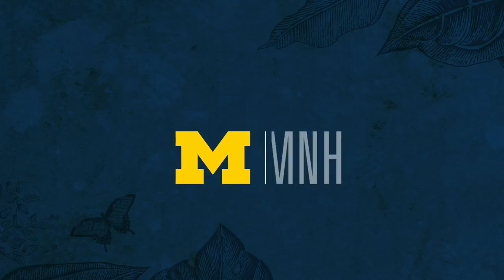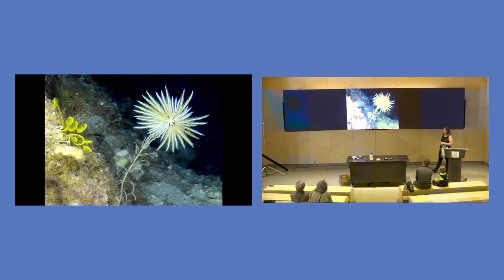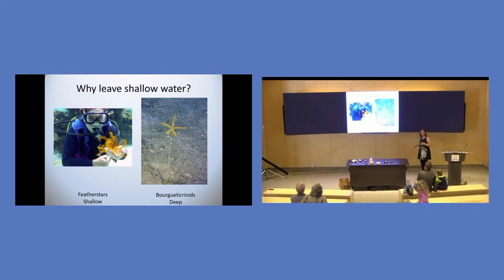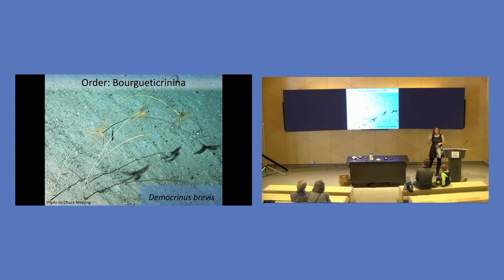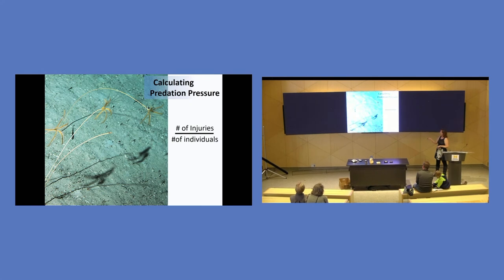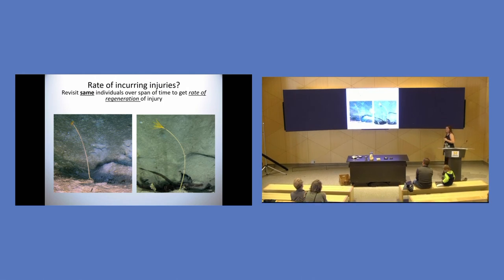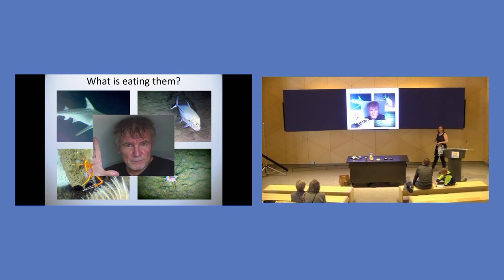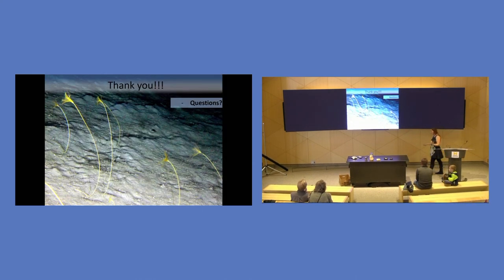Scientist in the Forum - Meg Veitch | Diving Deeper - Investigating Deep Sea Crinoids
U-M paleontologist Meg Veitch, a PhD candidate in Earth and Environmental Sciences, shares her research about stalked crinoids, or sea lilies. Millions of years ago, stalked crinoids covered much of the ocean floor, but today they are only found in the deepest of Earth’s oceans. Join Meg on her journey in a real yellow submarine to find out why these living fossils made the move to deeper waters.